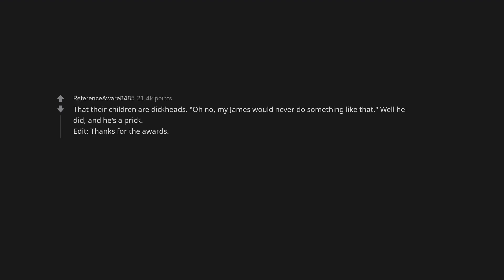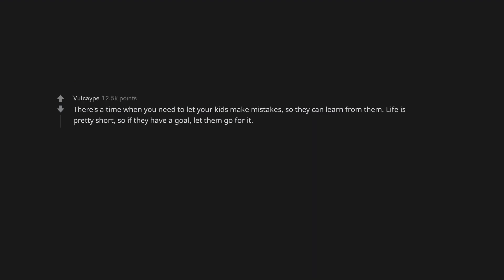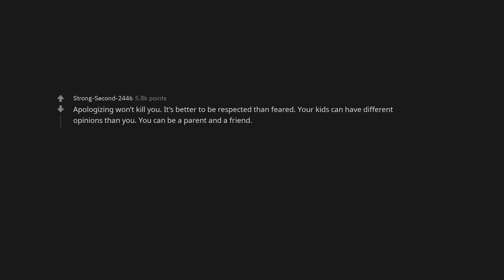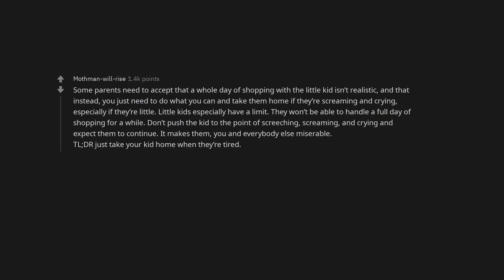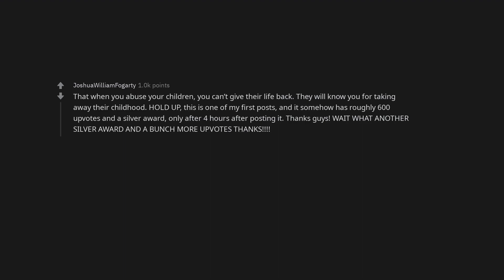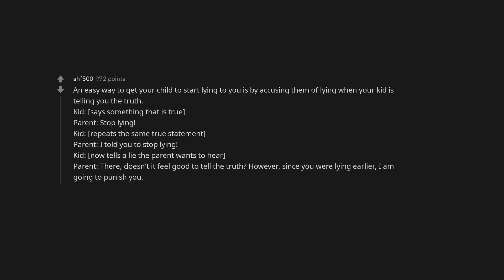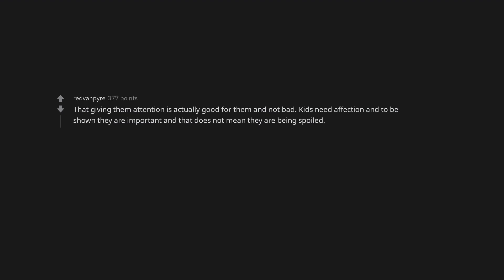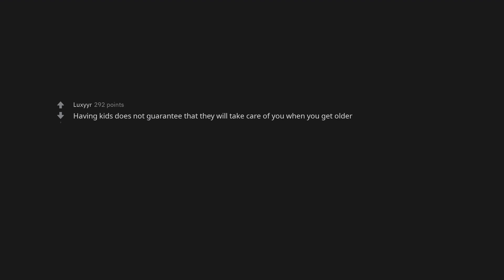What are some truths some parents refuse to accept?